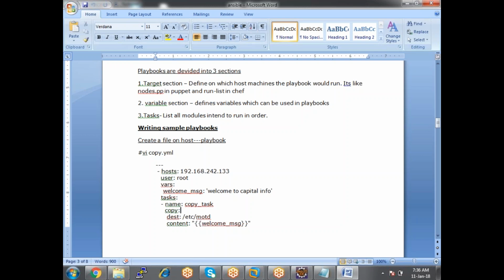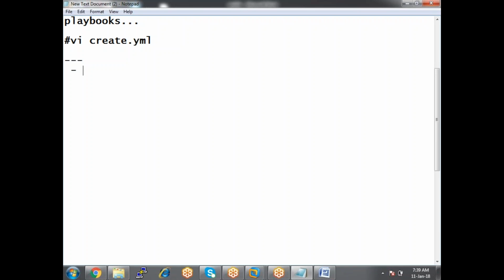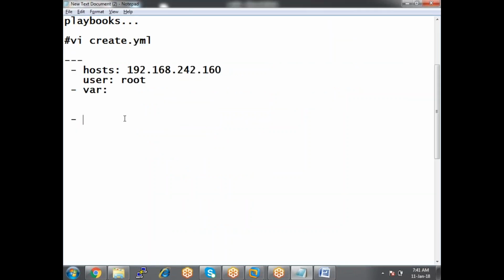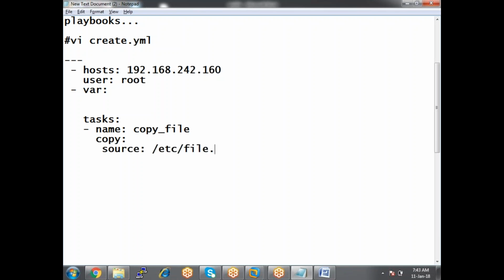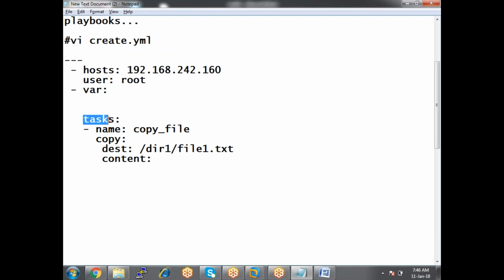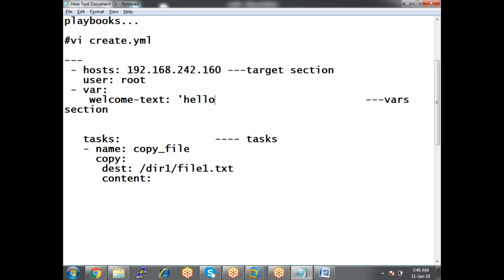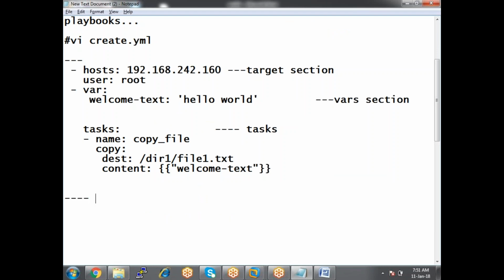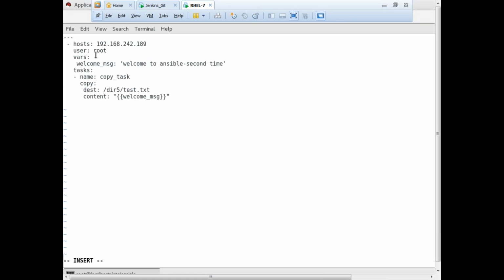Ansible session 2